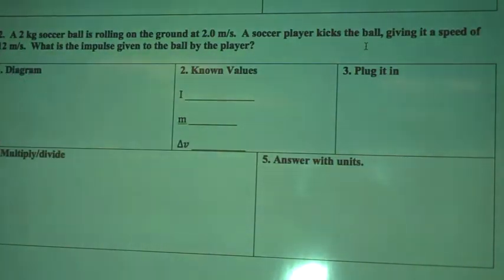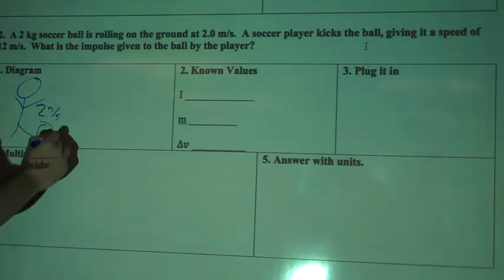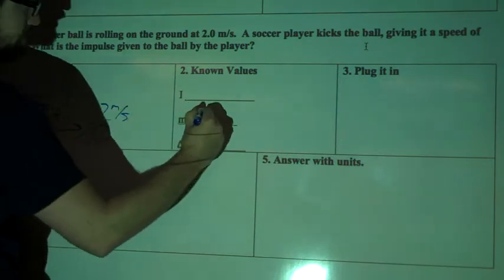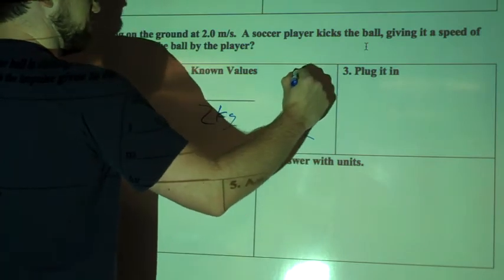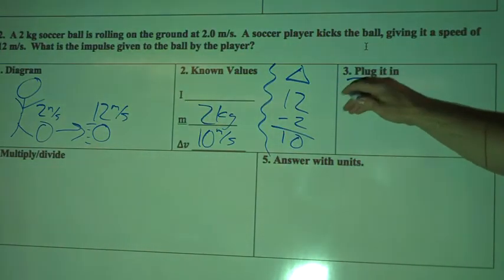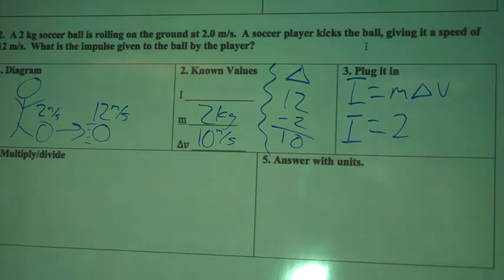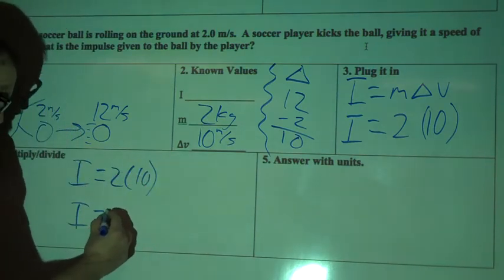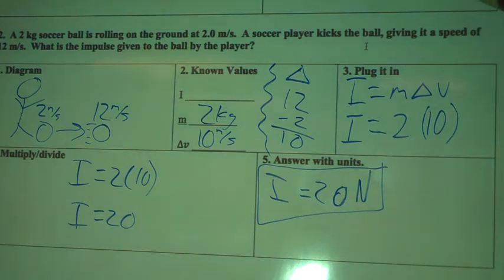Calculating Impulse #2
A scaffolded eample for how to calculate impulse, given mass and change in velocity.